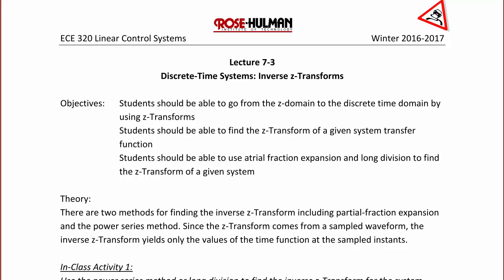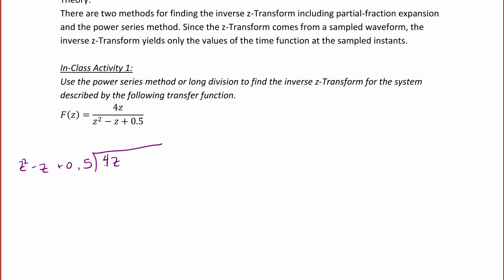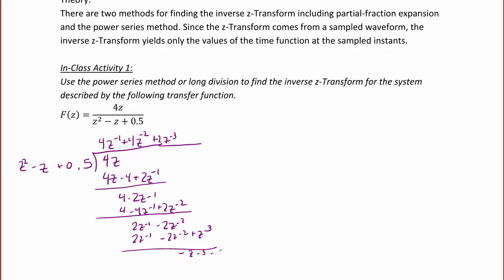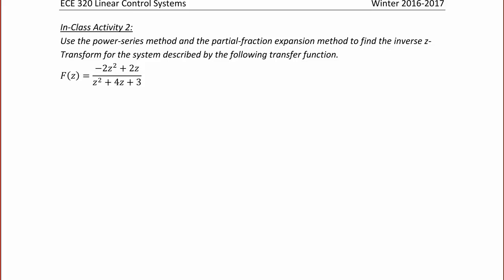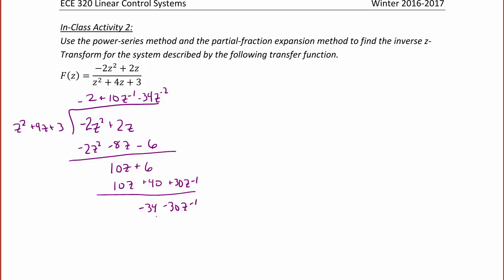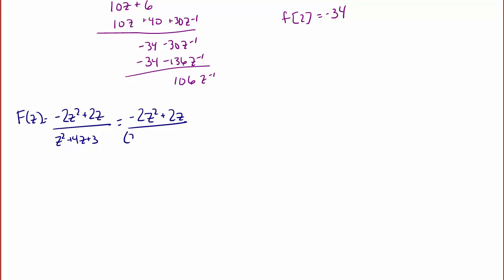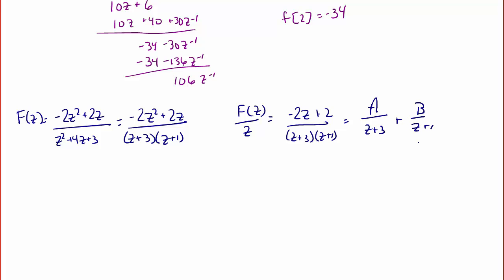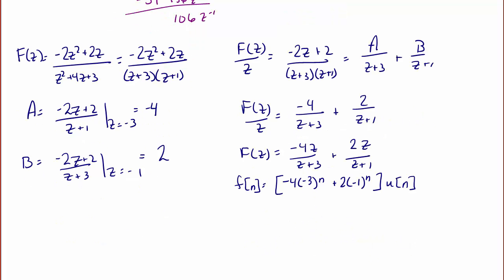ECE320 Lecture7-3a: Discrete-Time Systems - Inverse z-Transforms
This video will show how to use long division, the power series method, and partial fraction expansion to find the inverse z-Transform for a given transfer function.